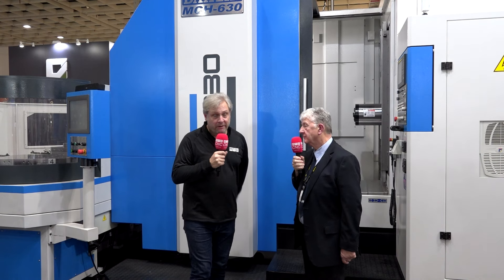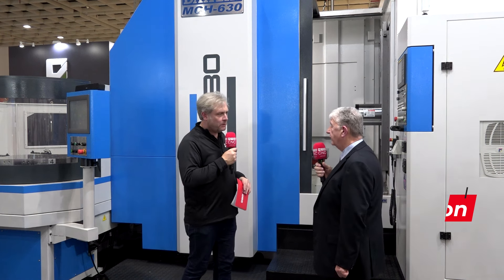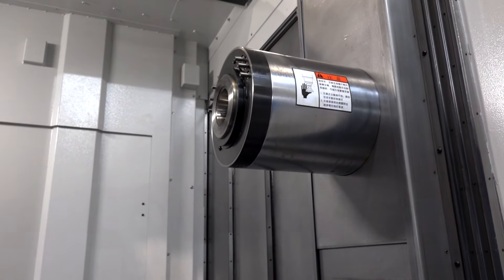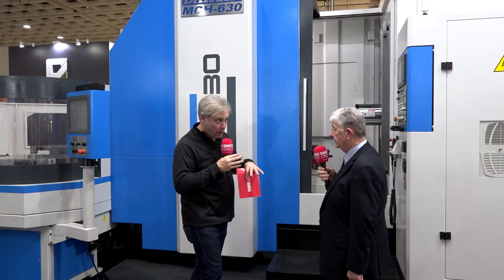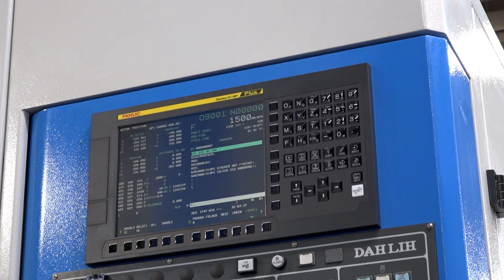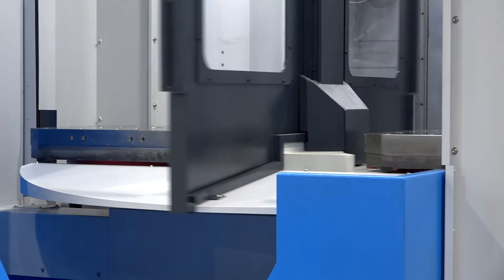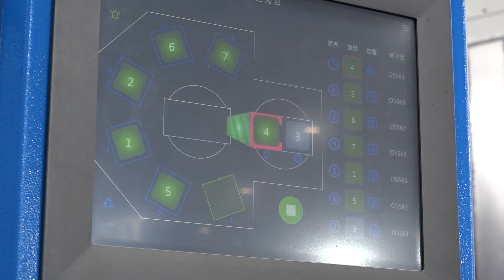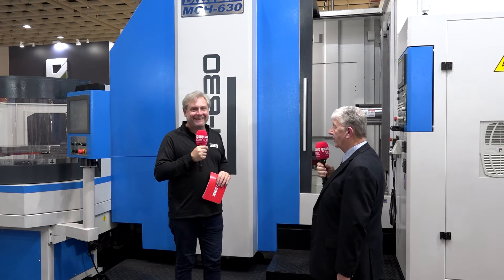Total flexibility and performance with the DAHLIH MCH-630 supplied by Ward Hi-Tech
If you’re machining a range of complex components, this DAHLIH machine is one you don’t want to miss! At TIMTOS 2023, Colin Griffiths of MTDCNC and Richard Pearson of Ward Hi-Tech discuss the phenomenal benefits of the powerful twin-pallet machine enhanced to a 6-pallet pool. The machine suits heavy cutting for steels, Inconel, or any combination of tough materials and offers tremendous power for big cuts as well as precision for finer, complex cutting. Box guideways, a BBT-50 spindle, 120 tools, and 6,000 RPM create the perfect scenario for a range of components. Find out more about some amazing DAHLIH control functions like adaptive feed rate and spindle load monitoring and how to schedule each pallet for different components.

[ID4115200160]